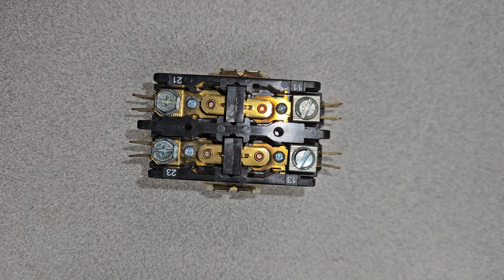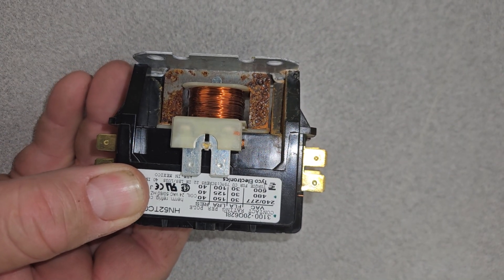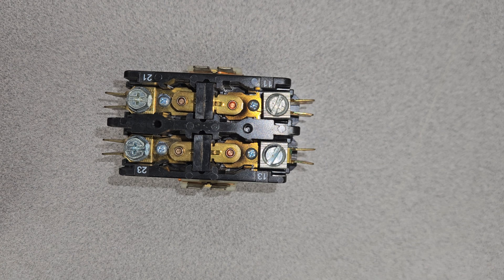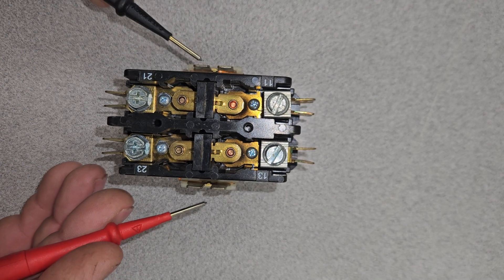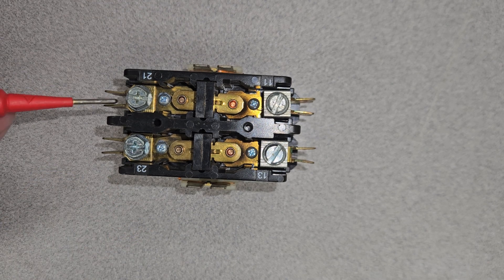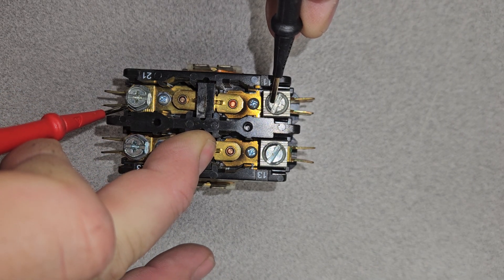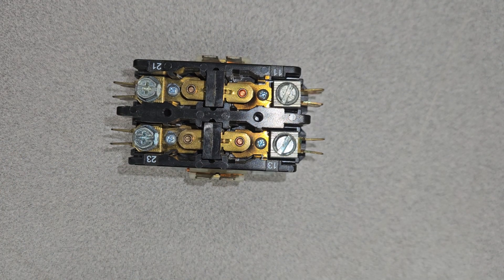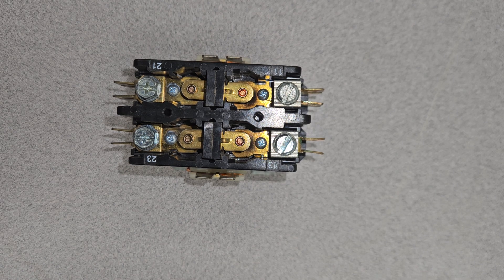Checking a contactor for continuity.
This is a video on how to check a contactor to see if electrons will pass through it. It does not mean it is good, but electrons have a path to flow.